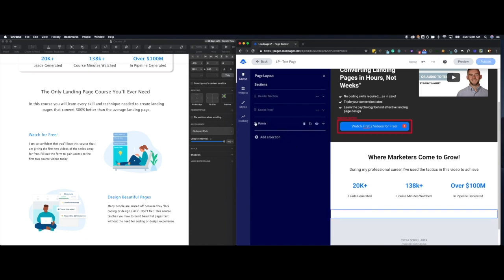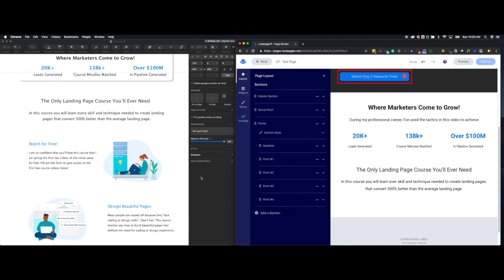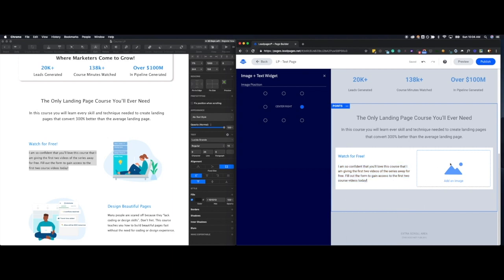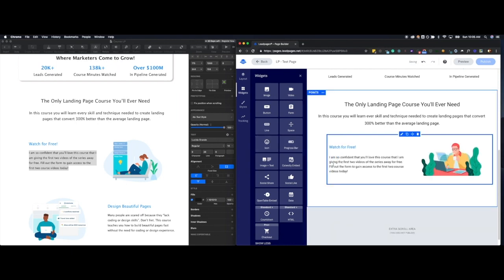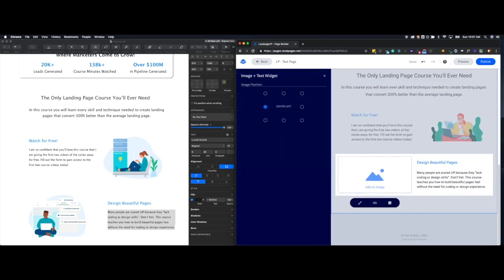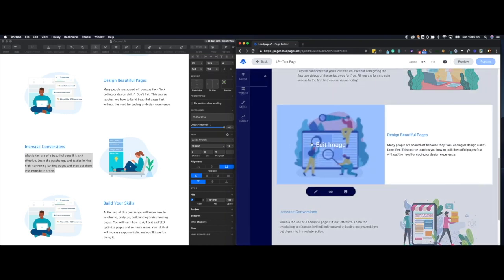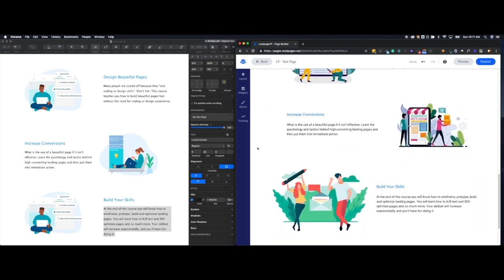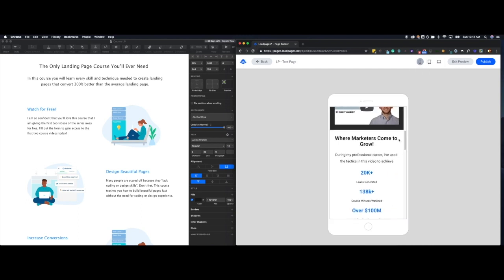Leadpages 101 - How to Build a Pain Points Section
In this video, I will show you how to build a pain points section in a Leadpages landing page.